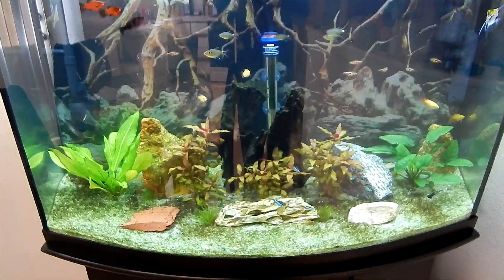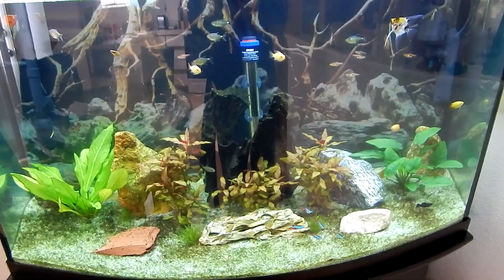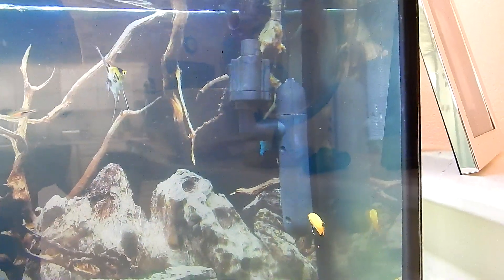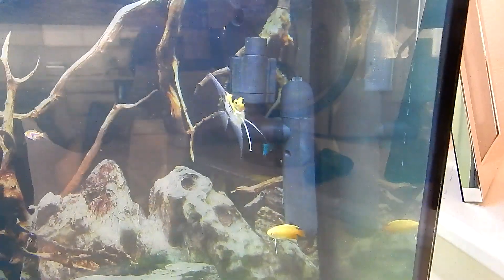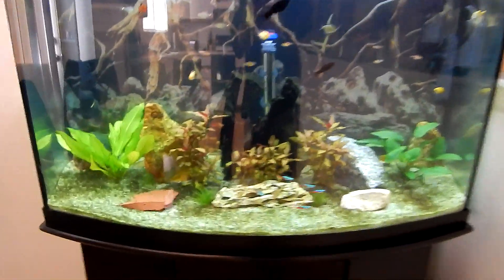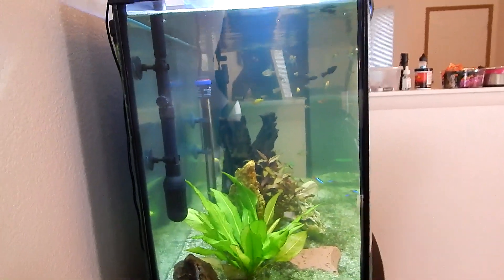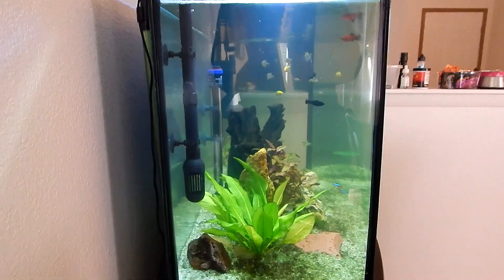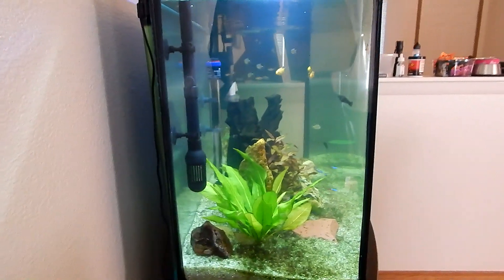AA Green Killing Machine UV sterilizer part 2